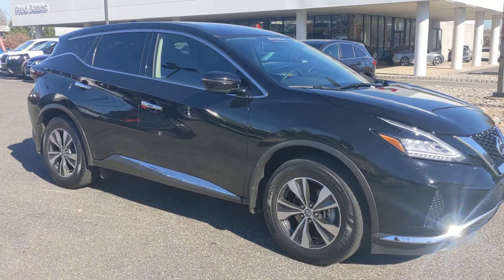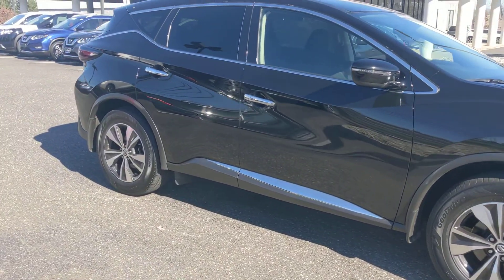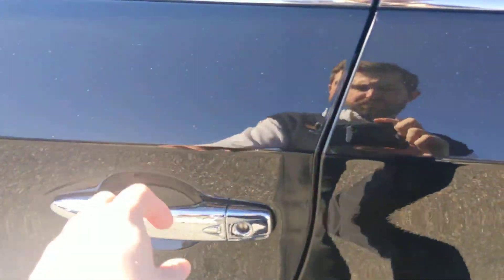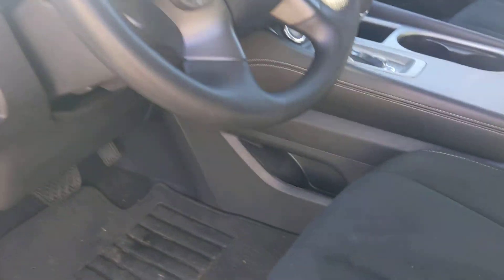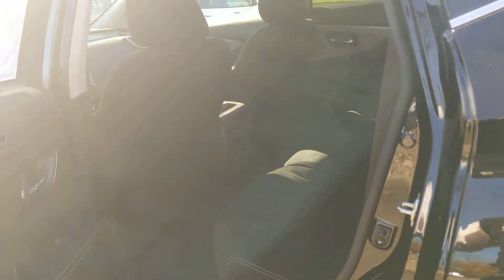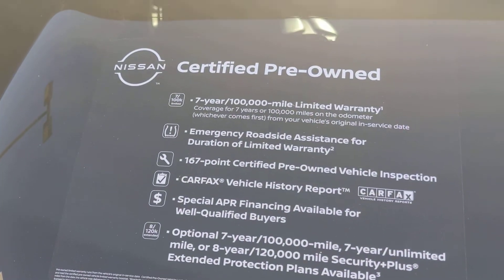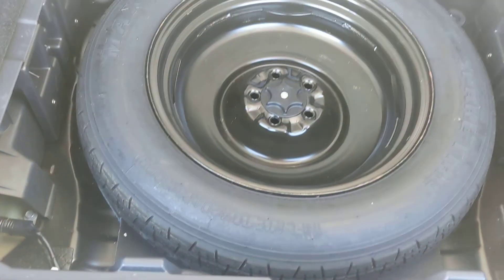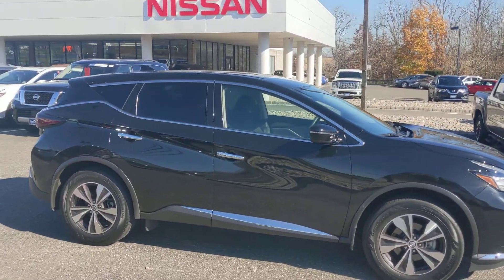2020 Nissan Murano S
U300301

$24,995, 36,070 miles, Clean Carfax!